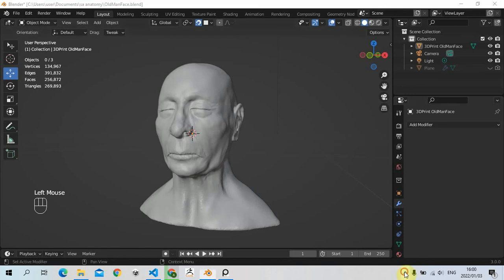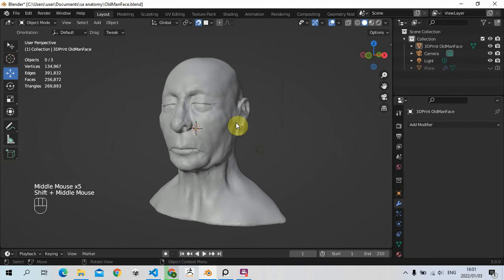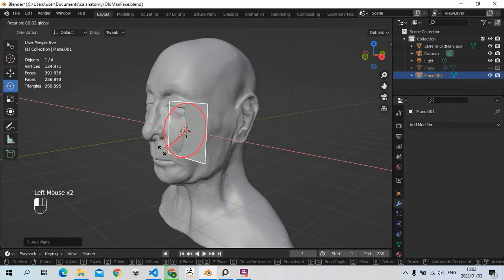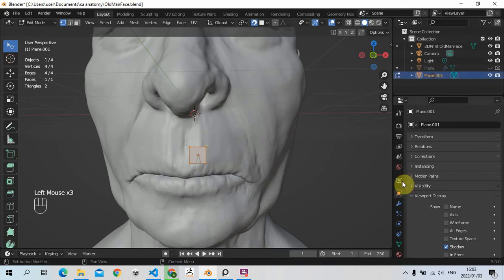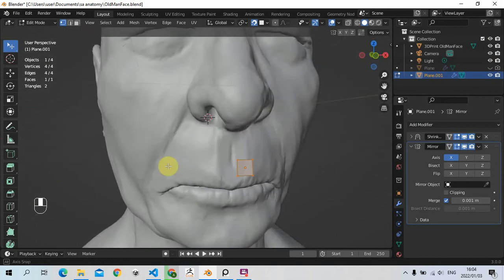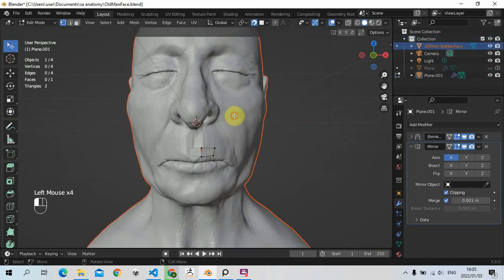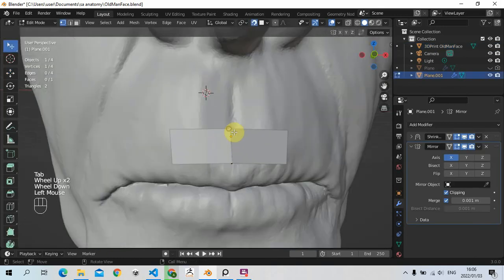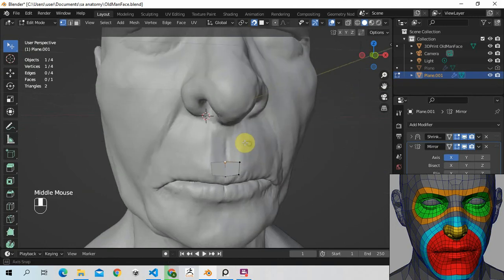Retopology Set-up In Blender - Human Head In ZBrush Core Mini Course - #7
Hi Fam! welcome to this beginner Course in ZBrush Core Mini where we will be sculpting a realistic old man head from a Sphere and retopology in Blender. Please watch all the lectures to understand properly.

Can't afford to buy our 3D Models?